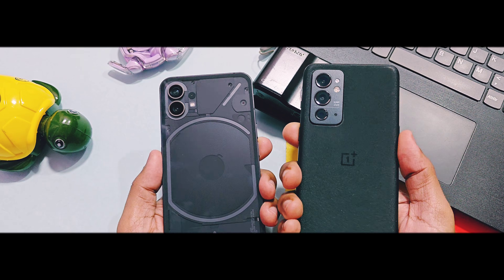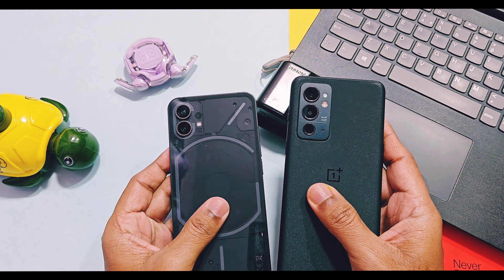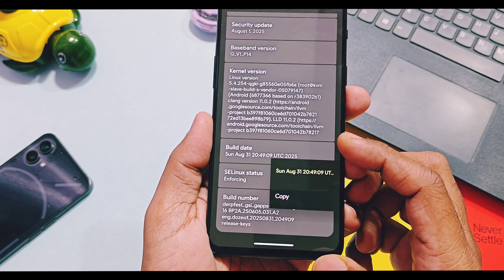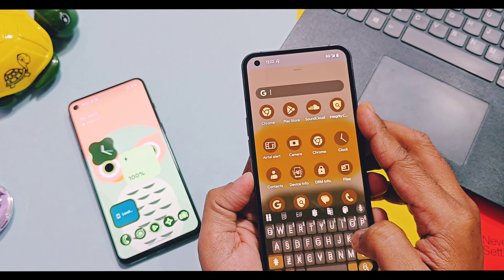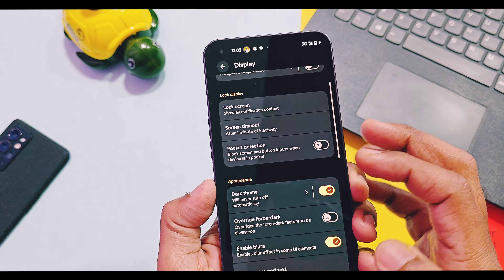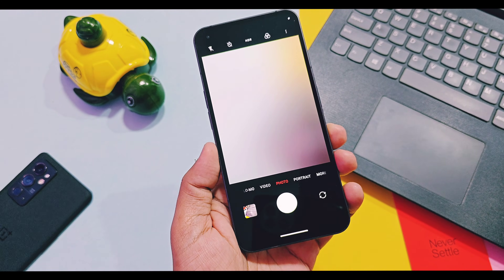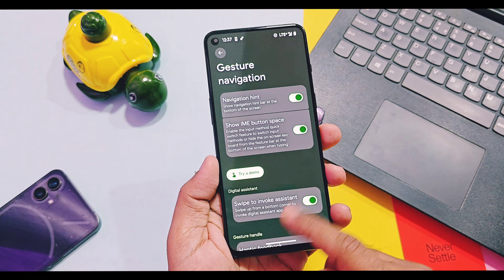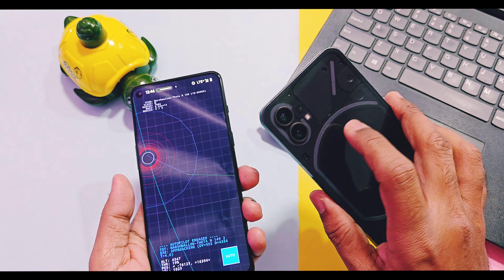🔥 Android 16 custom rom & gsi any device!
Hey what's up guys welcome back you are watching 4U tech we are reviewing lots of android 16 based custom roms and gsi from few months. But finally android 16 custom rom development is on the peak and new derfest os android 16 custom rom is finally available for nothing phone 1 and we also installed gsi rom of same version on our oneplus 9rt. Even our old  10 years old oneplus 6 device got official a16 build of this rom i will release seperate video fo review and that rom on oneplus 6 after few days.

So today we are going to review latest version of  derfest os v16 which one of oldest and famous contender of custom rom world.

We are going to review custom rom version on nothing phone 1 and gsi version on oneplus 9RT, so all devcies which have official support of this rom will get idea how this rom is and any one who successfully able to boot this rom on there devices they will get idea can they use this rom as dialy diver in there devices or not.  So Don't forget to check my final verdict at the end of this now without further do let's get started.
🚀Derfest os is an AOSP based custom ROM, twisted with the latest features from all over the Android development community. Quality and stability is our first priority as we are dedicated to bringing you the best Android has to offer.

🎯Derfest os 16 android 16 official custom GSI for arm 64ab any device

To check your device partations scheme use this app

Google pixel
Lenovo
Motorola
Nothing:
Nothing Phone 1
Oneplus
Xiaomi Poco
Xiaomi
Samsung Galaxy

00:00 intro and important info (must)
01:27 About device details of the derfest OS (must watch)
02:34 Nea android 16 material you look
03:06 what's working (must watch)
03:27 New customization features (must watch)
04:50 Exclusive features nothing phone 1 & bugs (must watch)
06:01 bugs of GSI build(must watch)
07:20 Final verdict (must watch)
🔥 Android 16 custom rom & gsi Nothing phone 1 or any device!
Android 16 update nothing phone 1
Android 16 custom rom
Derfest os Android 16
Derfest os custom rom
Derfest os gsi rom
Android 16 rom
Android 16